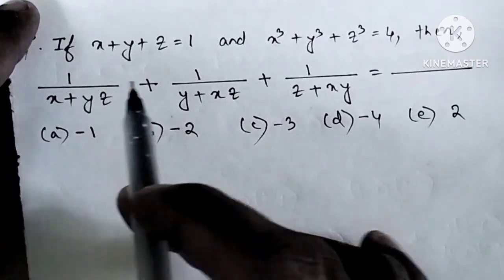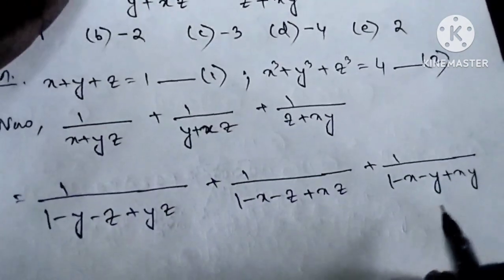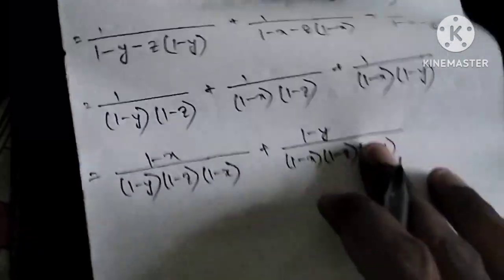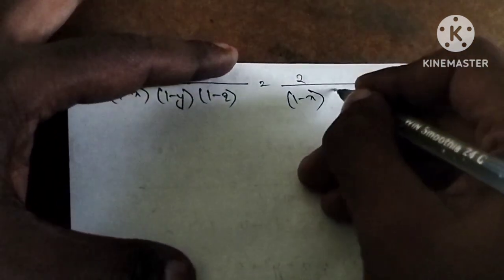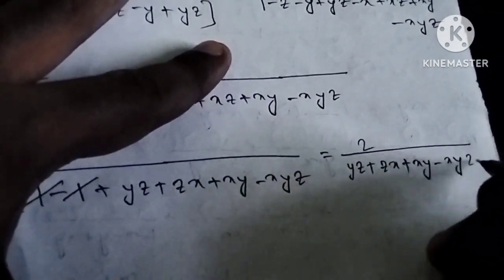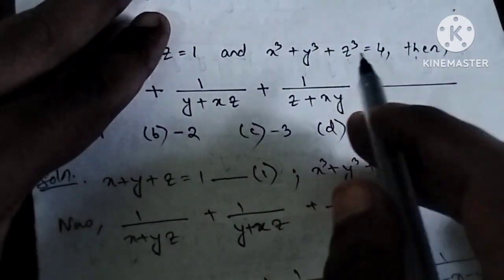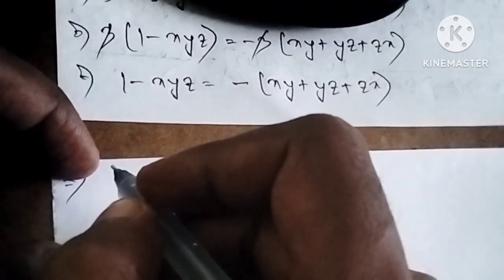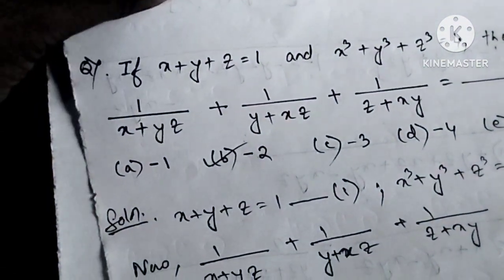Sum for competitive exams